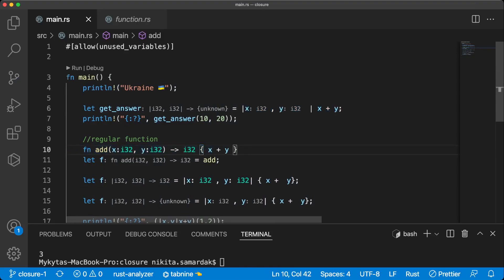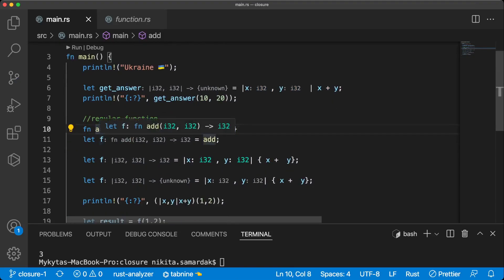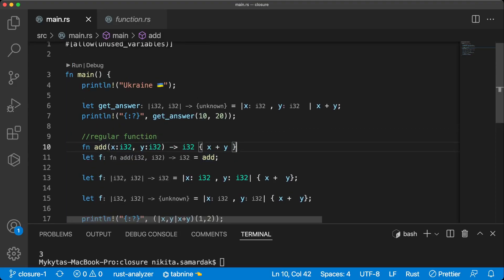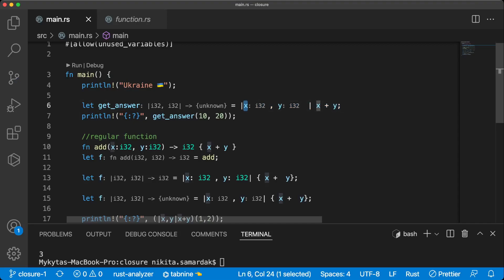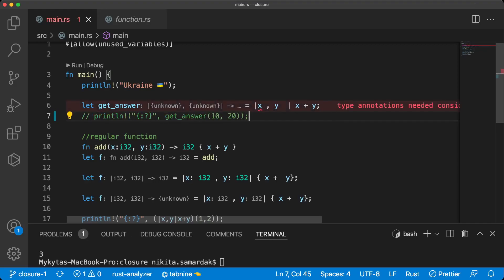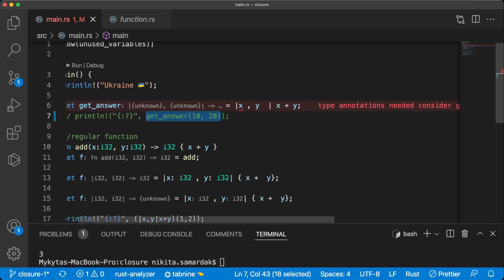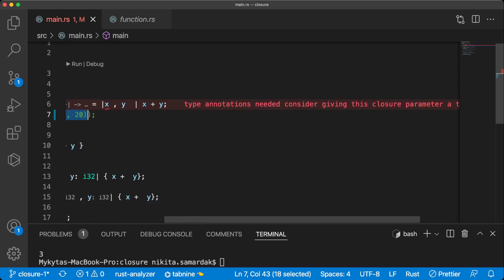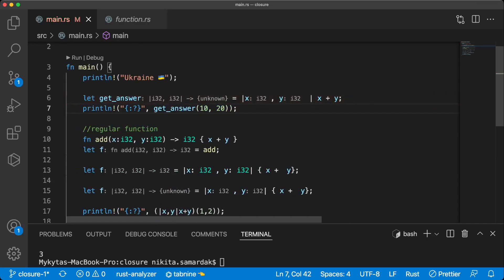Closures. Rust Lang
In this video I introduce you to the concept of "closure" in the rust programming language. Useful for capturing environment variables where an anonymous function was declared.

Timecodes:
00:00 Intro
00:15 Stand with Ukraine
00:40 Closures in rust
03:25 Passing the function pointer to the other function / fn
05:00 Capturing the local variable in closures / Fn
12:22 FnMut
15:15 FnOnce
17:20 Summary